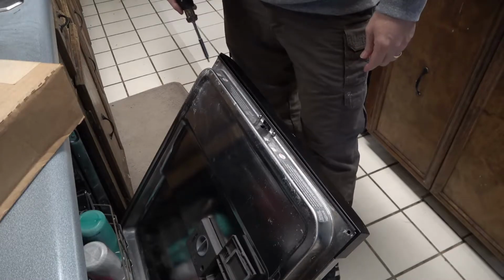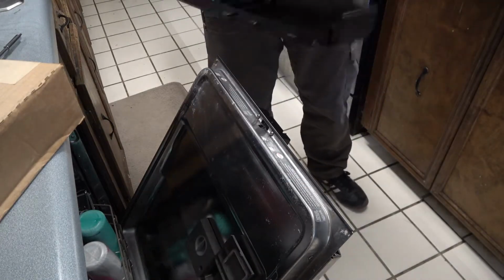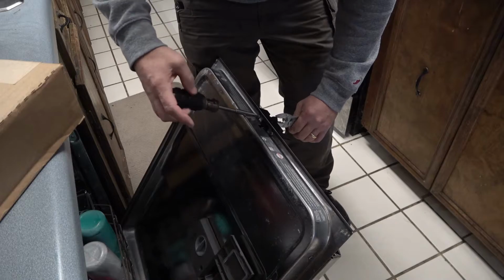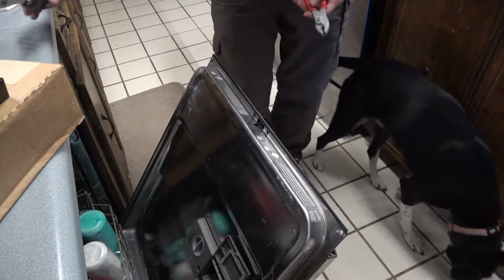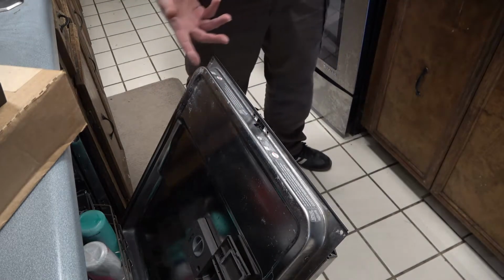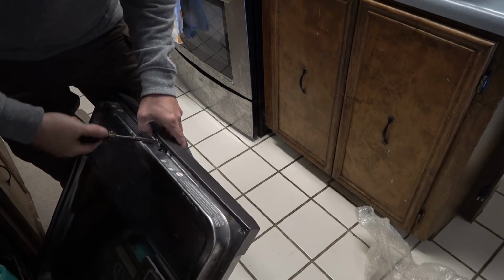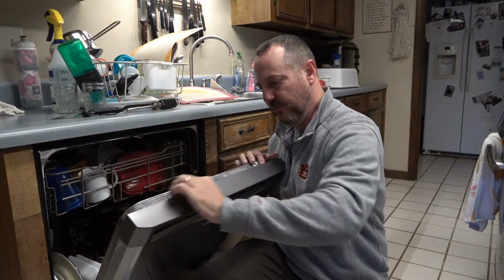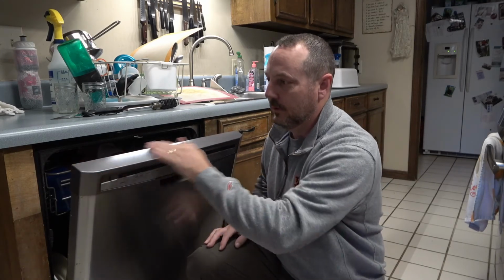Maytag / Whirlpool Dishwasher Control Panel Replacement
This is the second time I have had to replace this control panel...while the washer runs perfectly, the door / control panel is flimsy and subject to breakage when handled by angry teenagers.

Control Panel